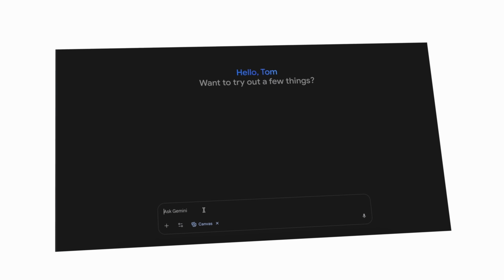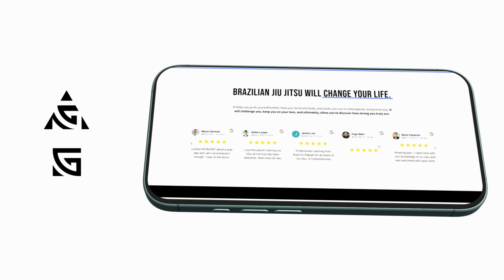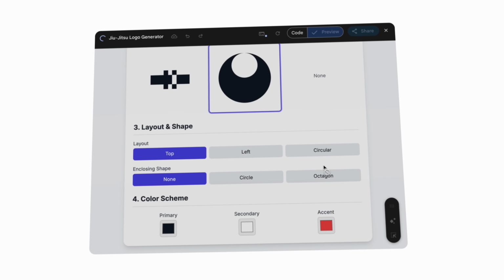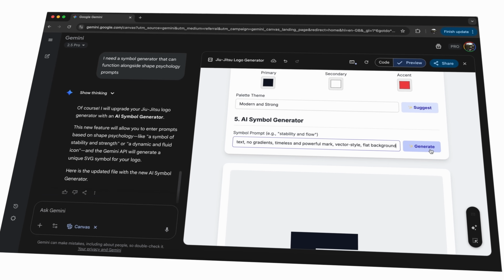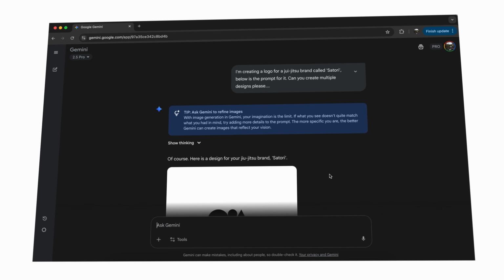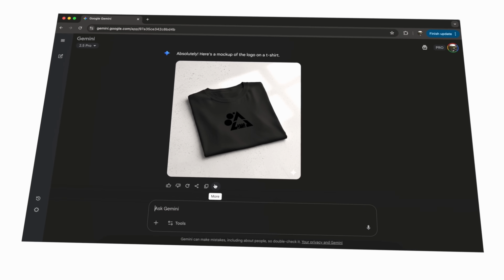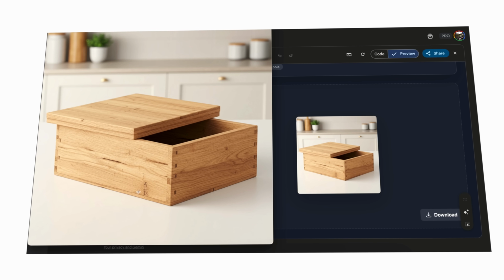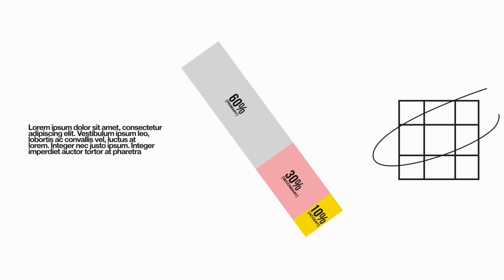Can Gemini ai Replace Me As A Graphic Designer!?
As a graphic designer, I put Google Gemini to the ultimate logo and graphic design test! Can this multimodal AI actually replace a human logo designer, or is it just very fast at getting things wrong?

In this video I dive into Gemini AI’s Canvas, run a real jiu-jitsu brand brief through its logo generator, brand-name ideas, AI color palettes and mockup tools, and show you in real time why some outputs feel useful and why many still fall short: speed and iteration are impressive, but alignment, shape psychology, and truly editable PSD/Figma results are often missing or messy.

You’ll see the exact prompts I used, watch me push the generator to clean up shapes and neaten symbols, and learn practical ways to use AI design tools as a creative assistant rather than a replacement—how to harvest quick concepts, refine them with human taste, and prepare real deliverables. I also explore where Gemini and similar generative AI might head next—think exportable layers, SVGs, Figma components and agent-style workflows that suggest grid, kerning and export presets—so designers can start future-proofing their process now.
If you’re curious about AI logo design, whether AI can replace designers, or how to fold Gemini into a professional design workflow, this hands-on demo will give you the answers and the prompts to try for yourself.

😎😎😎 Skillshare is giving you one FREE month with no charge if you cancel in time and a reminder before it ends

0:00 Gemini ai Replacing Me?
0:13 What Precisely Is Gemini ai?
0:31 Creating A Logo Generator With Gemini
2:41 Adding More Features To The Generator
4:16 Creating A New Logo In A Different Way
5:39 Making A Mockup Generator
6:56 Potential Future With Gemini ai

Satori Graphics®